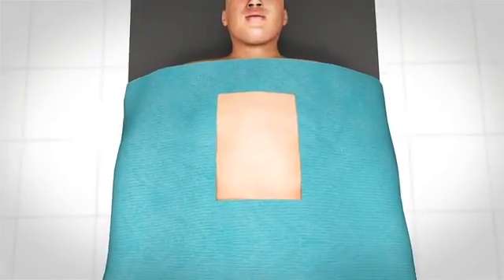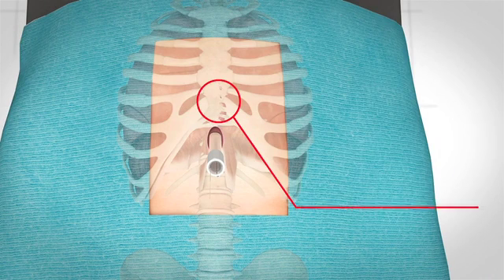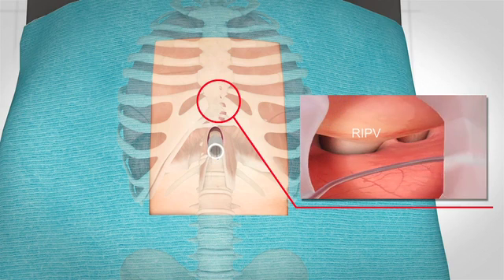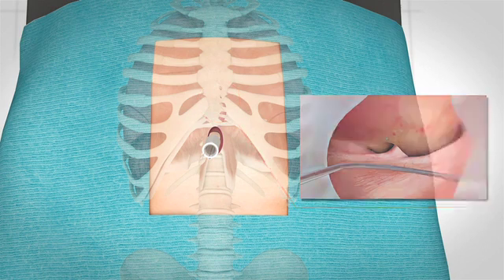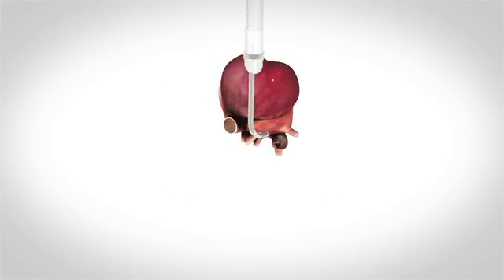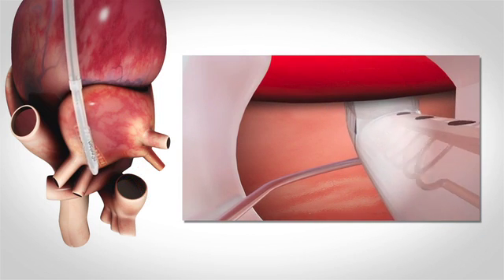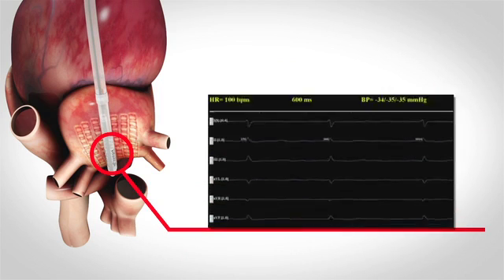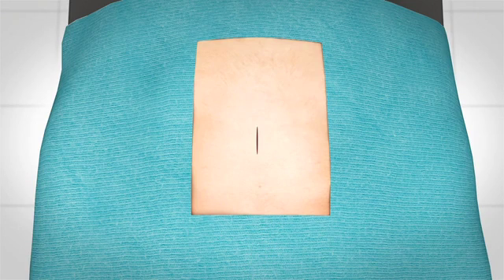Convergent Approach Subxiphoid Animation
PE-US-0112C-0825-G